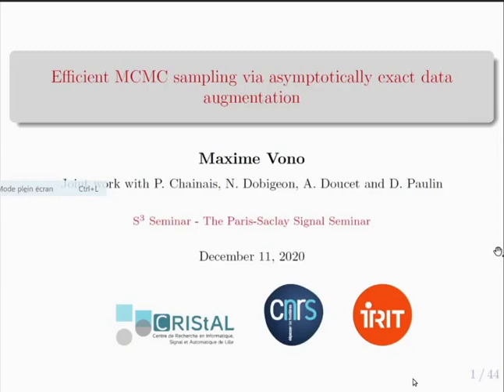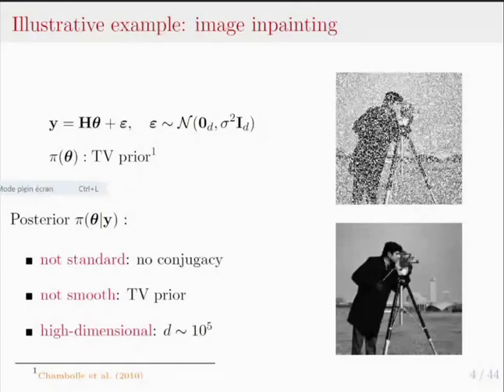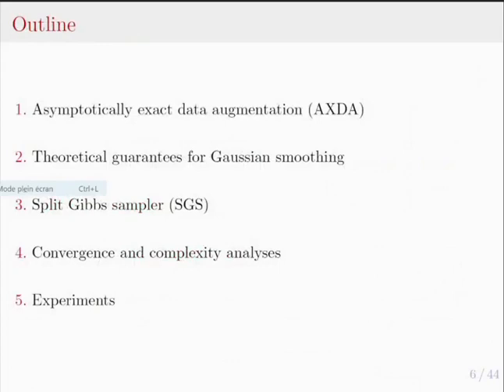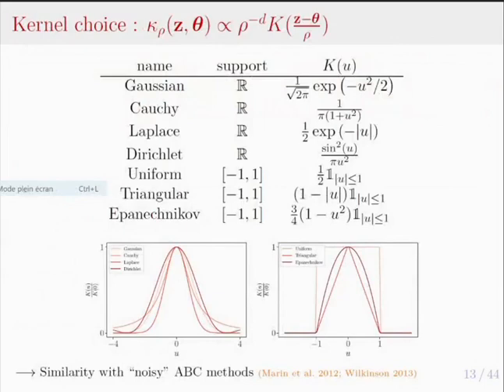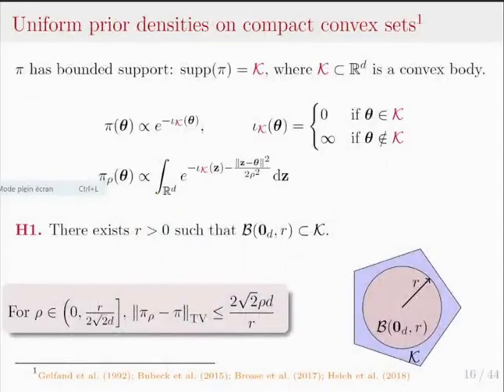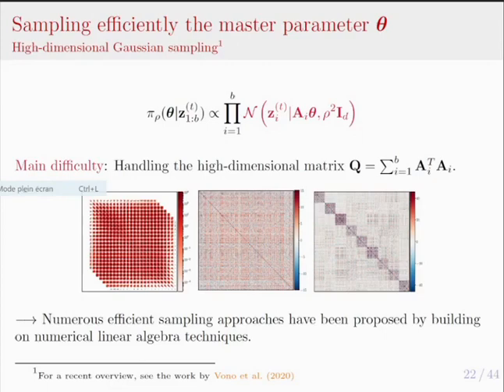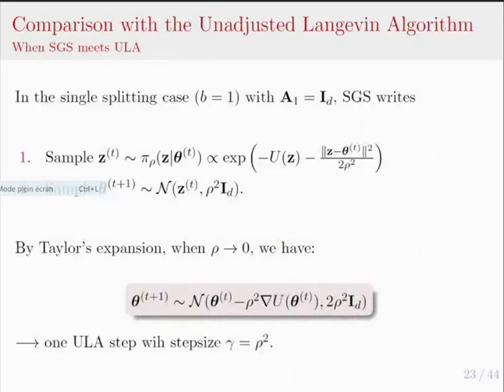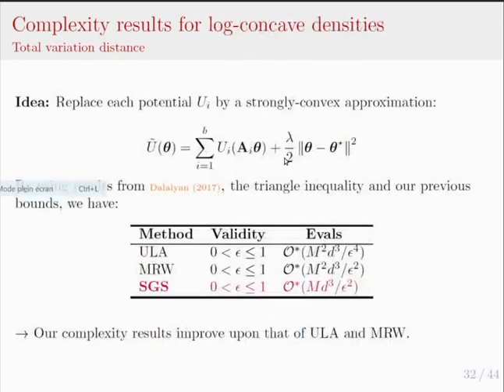Maxime Vono, 11/12/2020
• Maxime Vono (IRIT — INP-ENSEEIHT)
• Title — Efficient MCMC sampling via asymptotically exact data augmentation

Abstract — Performing exact Bayesian inference for complex models is computationally intractable. Markov chain Monte Carlo (MCMC) algorithms can provide reliable approximations of the posterior distribution but are expensive for large datasets and high-dimensional models. A standard approach to mitigate this complexity consists in using subsampling techniques or distributing the data across a cluster. However, these approaches are typically unreliable in high-dimensional scenarios. We focus here on an alternative MCMC scheme, coined Split Gibbs Sampler (SGS), exploiting a splitting strategy akin to the one used by quadratic penalty approaches in optimisation. This MCMC algorithm targets an approximation of a given posterior distribution which comes from an approximate statistical framework called Asymptotically Exact Data Augmentation (AXDA). Under standard regularity conditions, we quantitatively assess the bias associated to AXDA, establish explicit convergence rates for SGS and provide practitioners with explicit guidelines to fix the number of SGS steps. We finally support our methodology with numerical illustrations on challenging Bayesian inference problems.

Biography — Maxime Vono recently obtained his Ph.D. in statistics from the University of Toulouse where he was supervised by Nicolas Dobigeon (IRIT, INP-ENSEEIHT) and Pierre Chainais (CRIStAL, Centrale Lille). In spring 2019, he was a visiting research scholar at the Department of Statistics of the University of Oxford working with Arnaud Doucet (Oxford & Deepmind). Prior to that, he both graduated in 2017 from Ecole Centrale de Lille majoring in data sciences and University of Lille majoring in probability and statistics. His research interests lie in Bayesian modelling, the development of efficient computational methods for inferring unknown objects in complex problems and their applications to signal/image processing and machine learning.